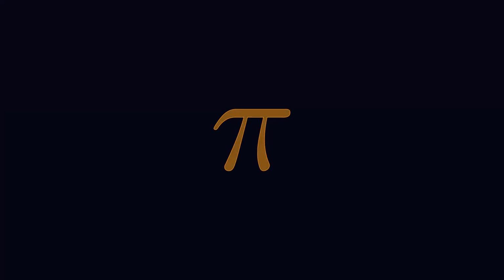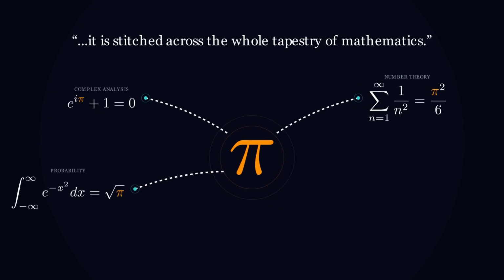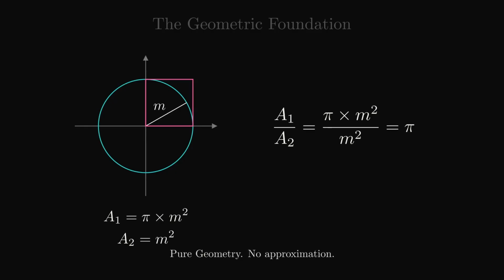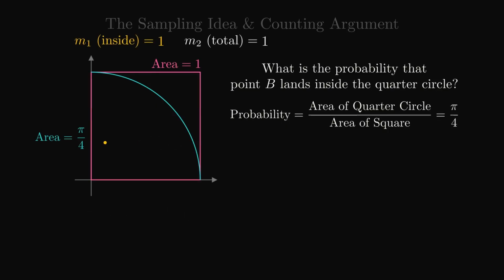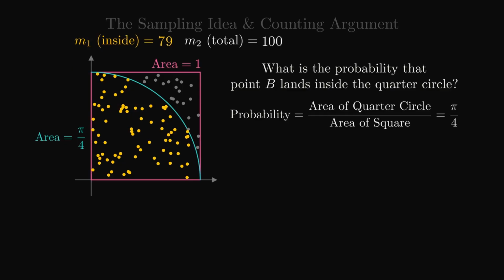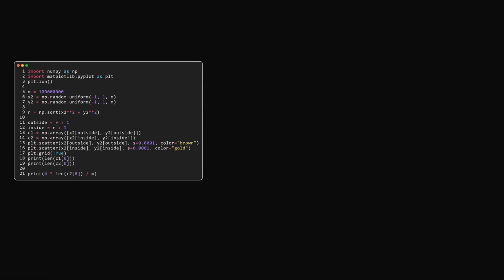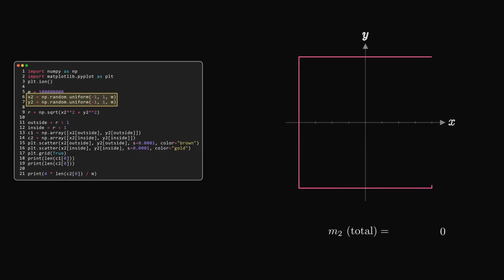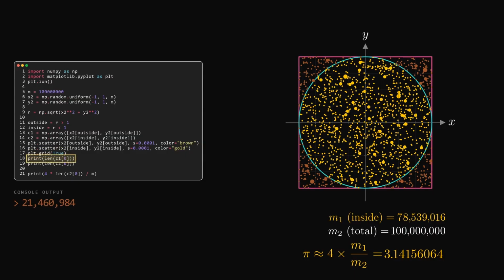Estimating π Using Randomness | The Monte Carlo Method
How Monte Carlo Simulation Approximates π | The Geometry Behind Randomness

What does randomness have to do with one of the most famous numbers in mathematics?

In this video, we begin with a purely geometric interpretation of π and gradually build toward one of the most elegant computational techniques in mathematics: the Monte Carlo Method.

By combining geometry, probability theory, and the Law of Large Numbers, we'll discover how random points can be used to approximate π with surprising accuracy.

⏱️ Chapters

00:00 Introduction
00:45 The Geometric Foundation
01:25 The Sampling Idea & Counting Argument
03:08 The Monte Carlo Simulation
04:44 Outro

Concepts Covered

• Geometry of π
• Circle and Square Area Ratios
• Monte Carlo Simulation
• Numerical Methods
• Python for Mathematics

Software Used

• Python
• NumPy
• Matplotlib
• Manim Community Edition

I share mathematics, physics, programming, simulations, and behind-the-scenes content from my projects.